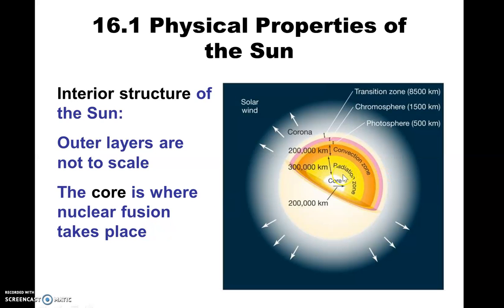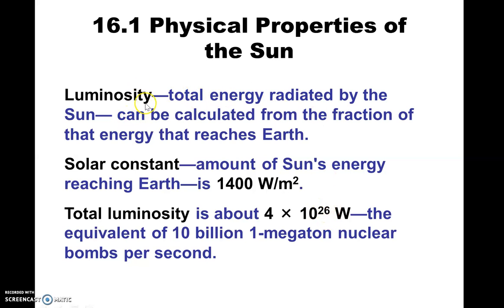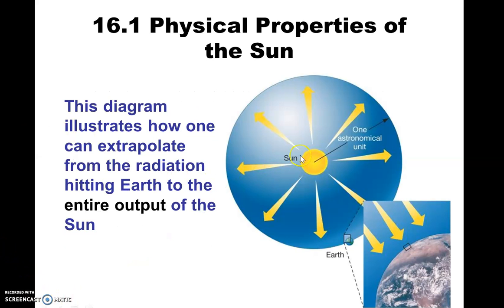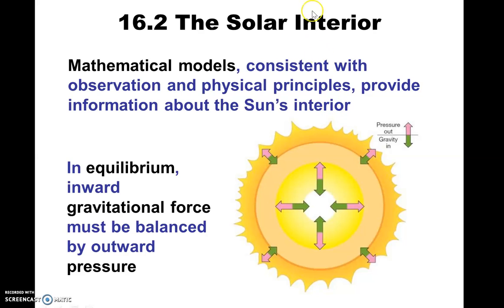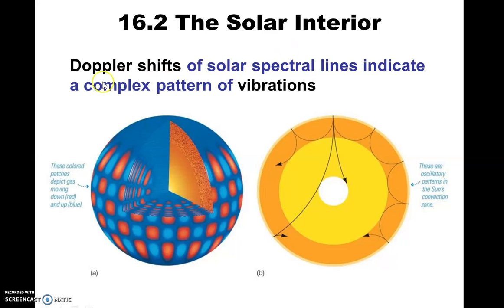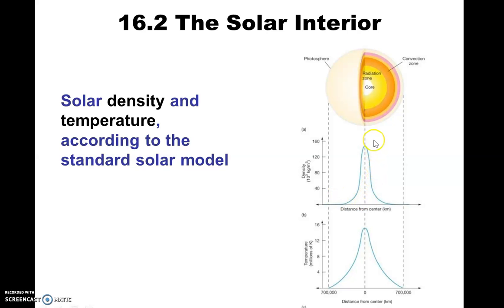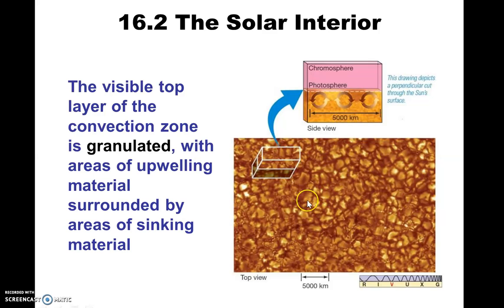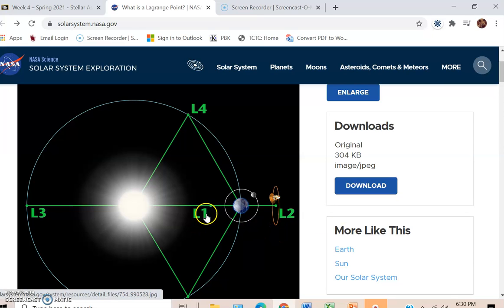Ch16 part B